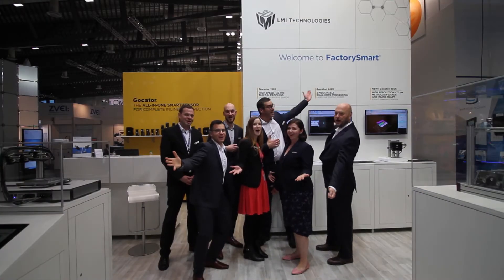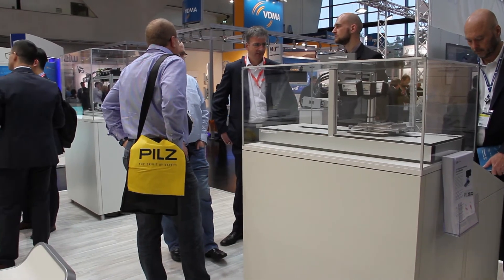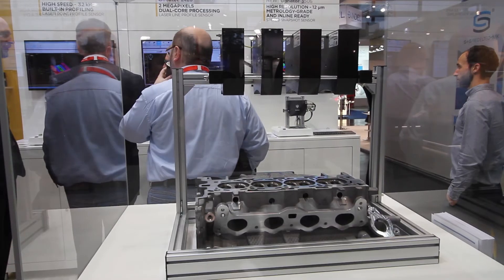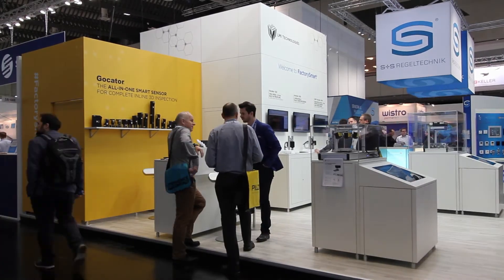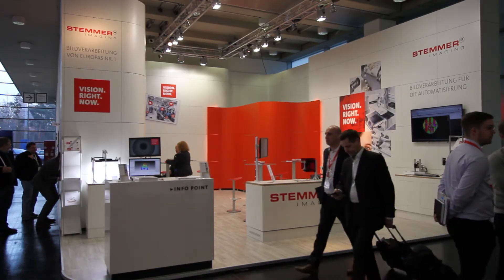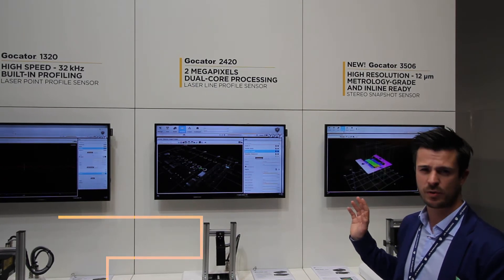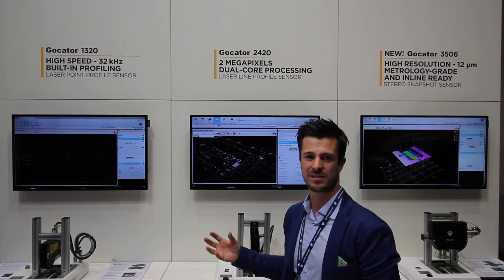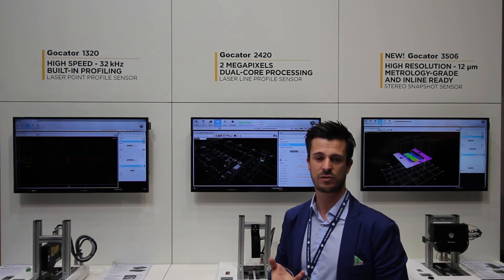SPS IPC Drives 2017 Recap | LMI Technologies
From November 28-30, 2017, LMI participated in the SPS IPC Drives in Nuremberg, Germany. SPS is Europe’s leading exhibition for electric automation with 1,675 exhibitors and 70,264 visitors. In 16 halls with approx. 130,000 square metres, the show covers all components down to complete systems and integrated automation solutions. We showcased Gocator 3210 with Cylinder Head Volume Checker and demonstrated our multi-sensor networking capabilities. Additionally, we had a Gocator Playground with a 3506, 2420 and a 1320 where people could bring their own parts.